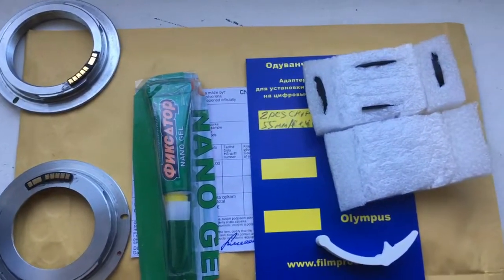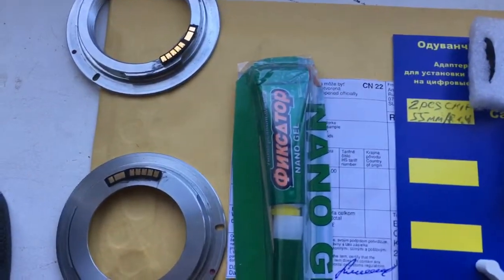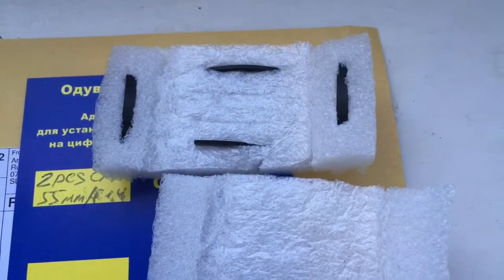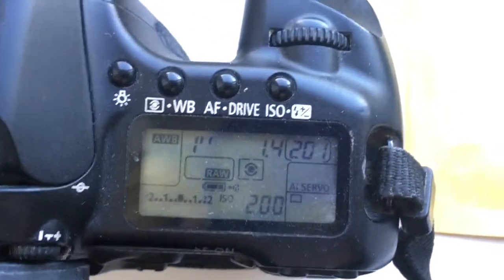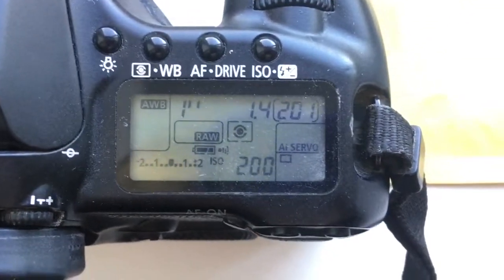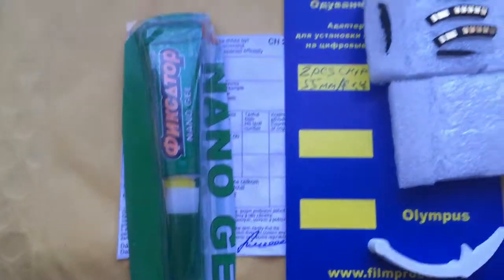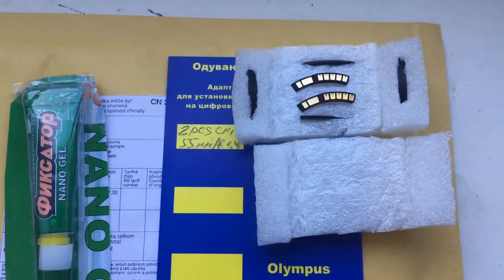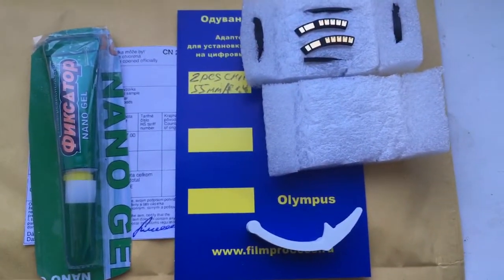For Etsurou F.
Canon programmable chip-dandelion, 2 pcs 55mm/f1.4